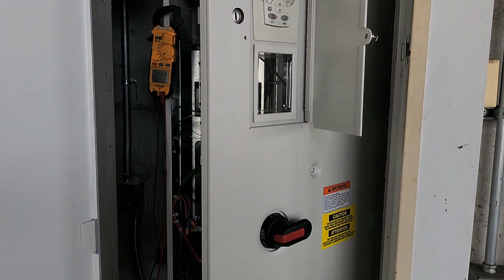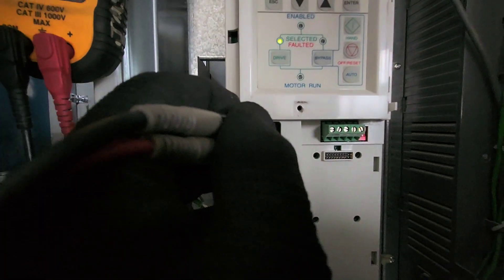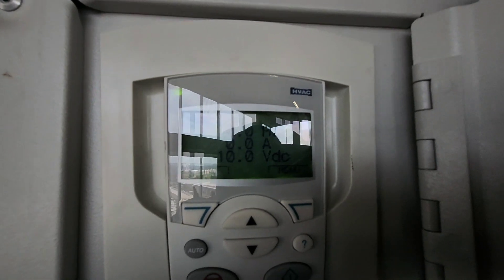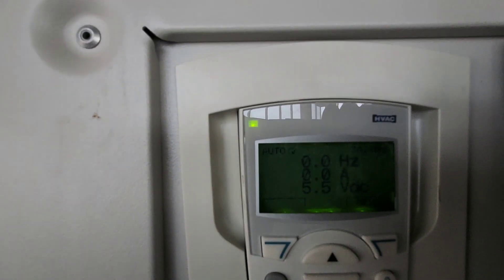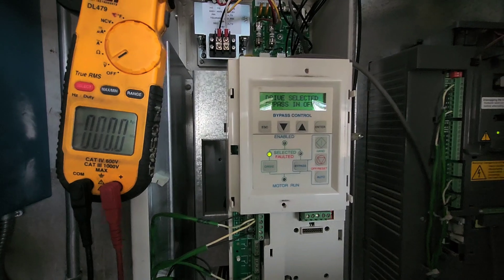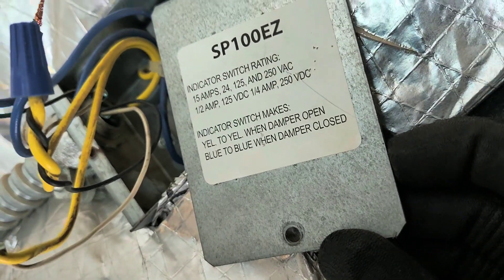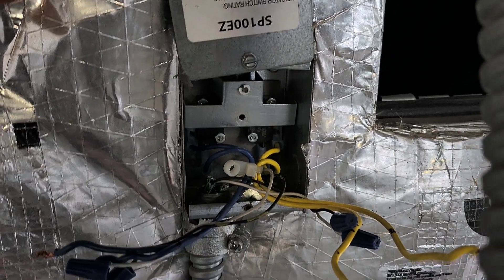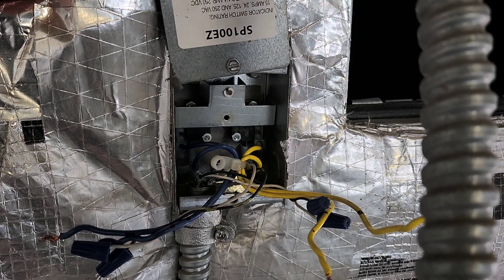CALL FOR STAIRWELL PRESSURE FAN VFD IN ALARM...BUT IS IT THE PROBLEM...